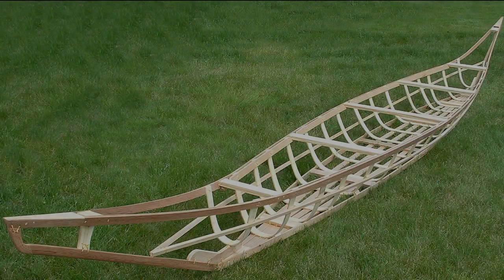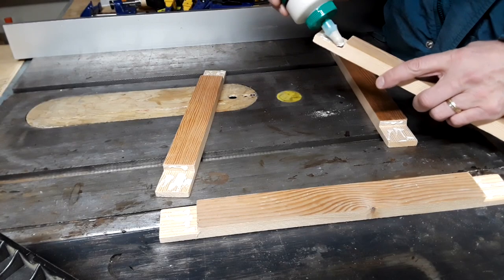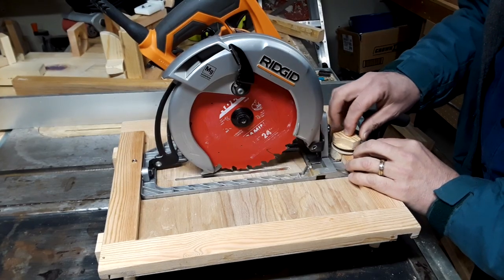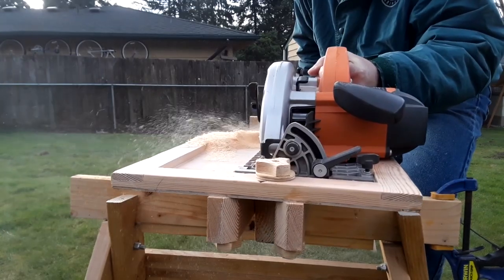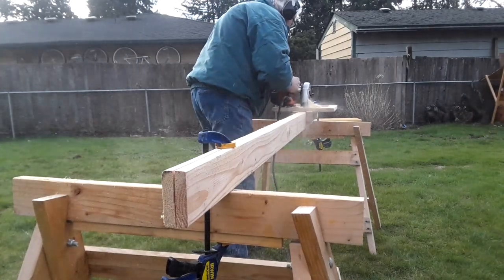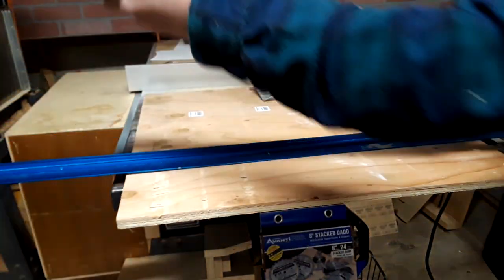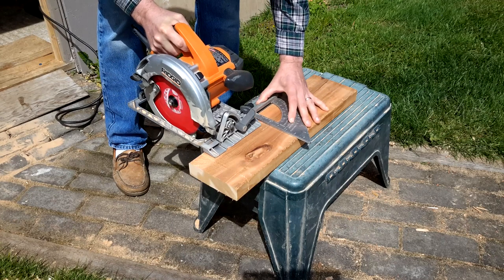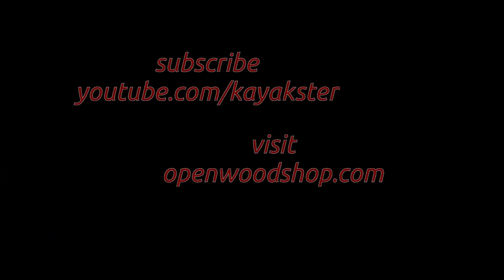Making a Circular Saw Re-saw Jig (& 2 other add ons)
This is version 3 of a jig for the circular saw that allows one to cut down the edge of a board. Great for splining of cutting wide lumber in half. It's easier to set up than the table saw, especially when running long pieces of lumber.